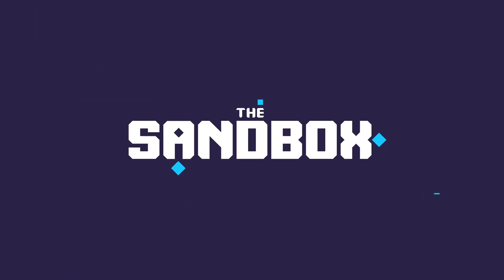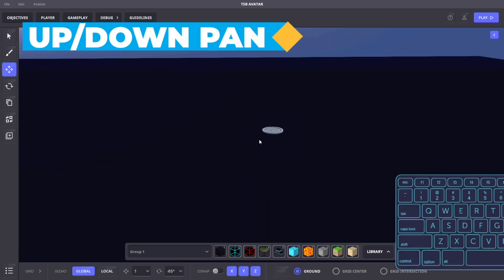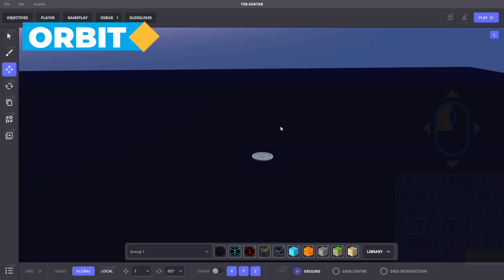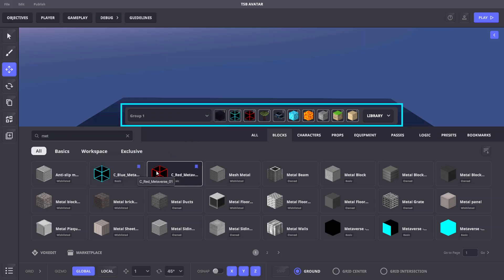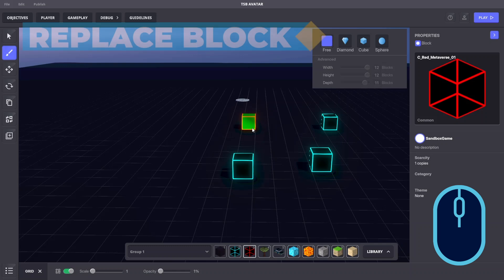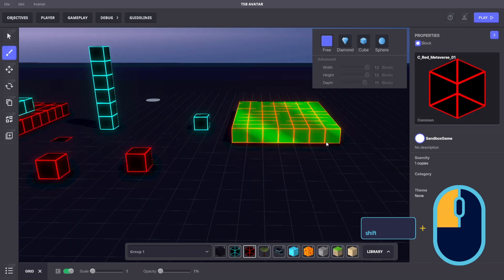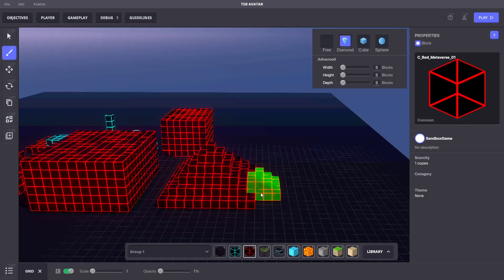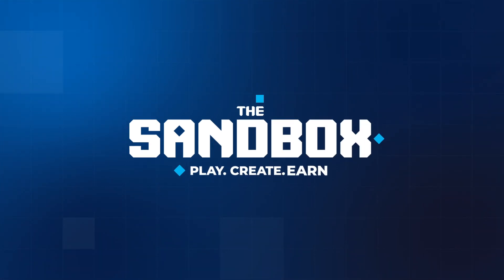Begin Game Maker 2 | Learn Build Mode Camera & Block Controls in The Sandbox Game Maker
Welcome to our beginner-friendly learning series to build Experiences with The Sandbox Game Maker!

🟢 EASY
In this activity, you will explore the controls needed to navigate while building an Experience in Game Maker and the basics of terraforming with blocks by accessing them in the Library.

More About the Begin Game Maker Series
In this 8-part, 1 hour series, you'll embark on a step-by-step journey designed to empower you to create without coding, whether you're just starting or looking to overcome hurdles. You set the pace!

Each video covers short, focused topics that introduce essential concepts and tools. With guided practice for each topic, you'll gain practical experience in setting up a variety of logic that will be invaluable for creating many games.

Dive in and start your game design adventure today!

Welcome to The Sandbox Metaverse, an online gaming platform that offers an unique and immersive gaming experience. Monetize your NFTs in the blockchain.
You can play The Sandbox now, head to our website to join today!